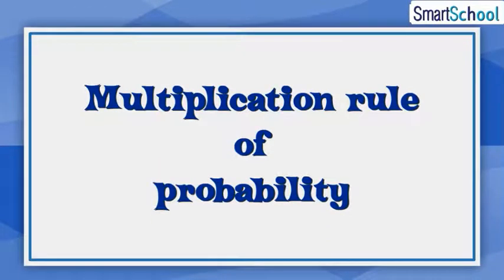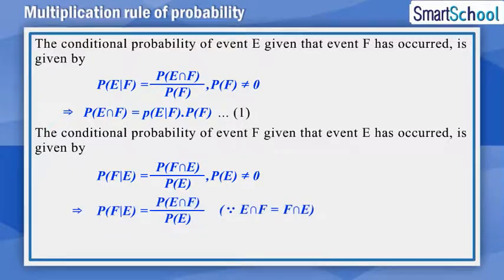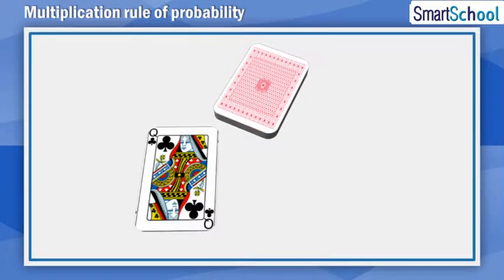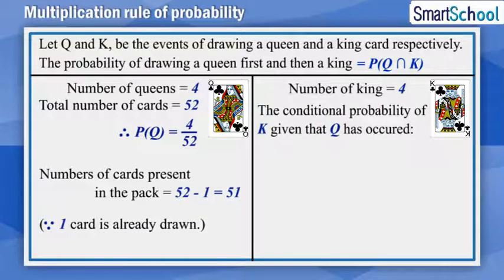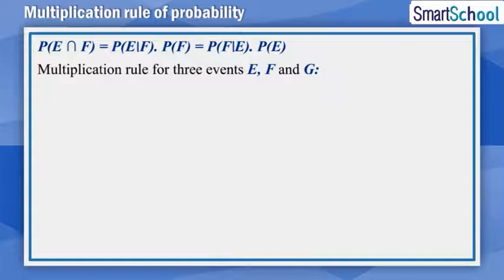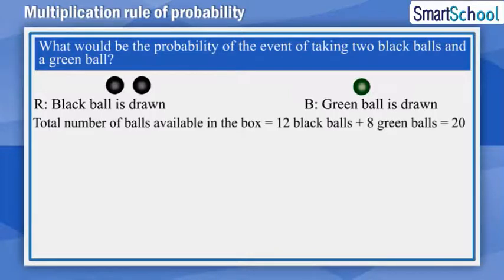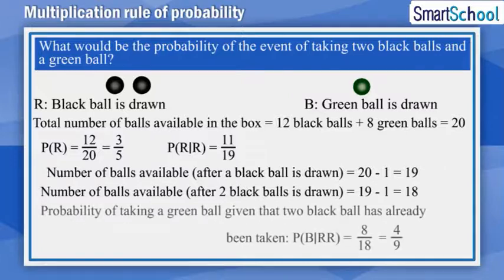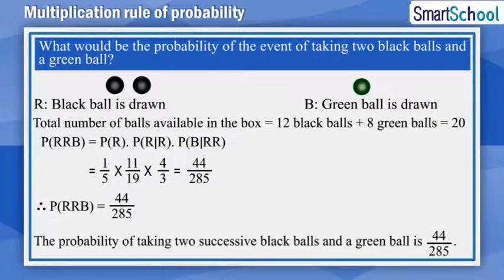Maths class 12th ll Demo video ll , Smart Study #2